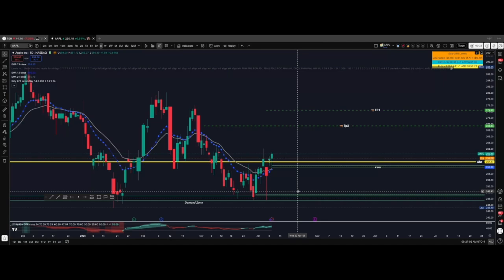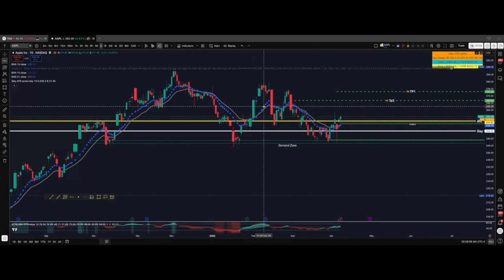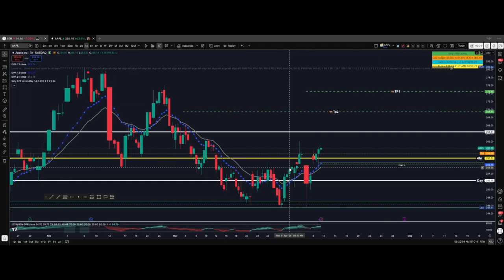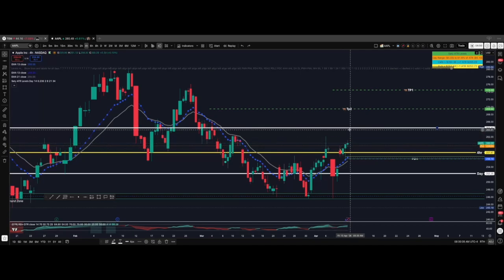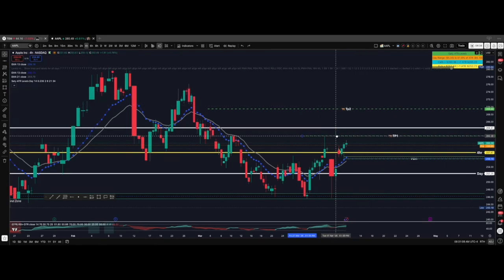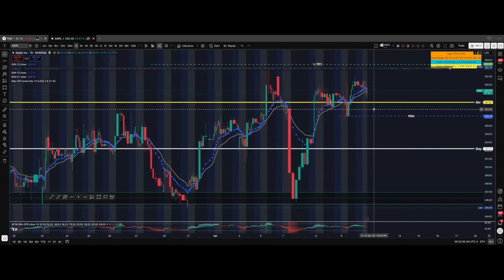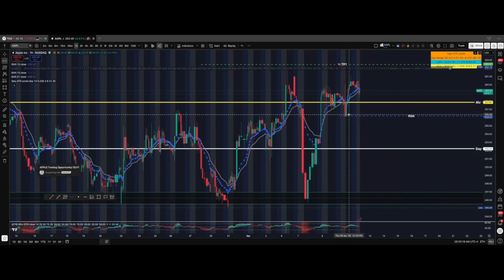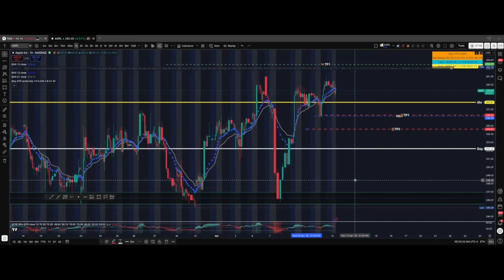AAPL Is Approaching A Key Level! Here’s The Setup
AAPL is approaching a key level where liquidity is building — and this is where the next move is likely to start.

In this video, I break down the exact setup I’m watching using my top-down approach, focusing on market structure, supply and demand zones, and liquidity.

If you’re trading AAPL, this is the level that matters.

What you’ll learn:
• The key level price is reacting to right now
• Where liquidity is sitting in the market
• How I identify high-probability supply & demand zones
• The setup I’m watching before entering a trade

This breakdown is designed to help you stay aligned with real market movement and avoid low-quality trades.